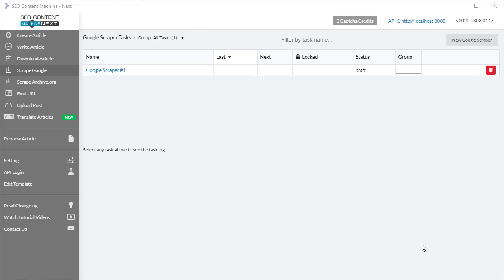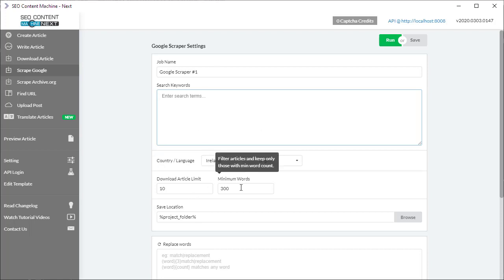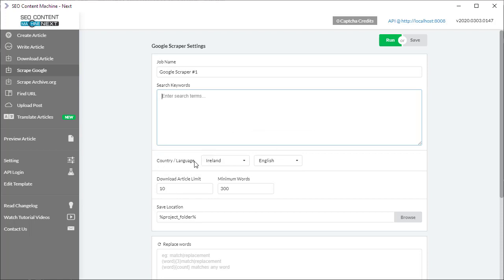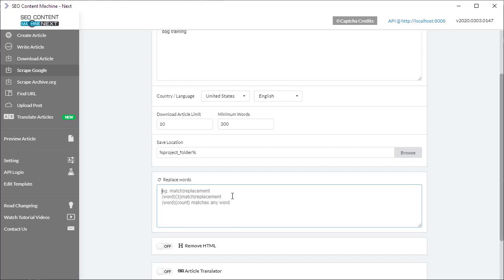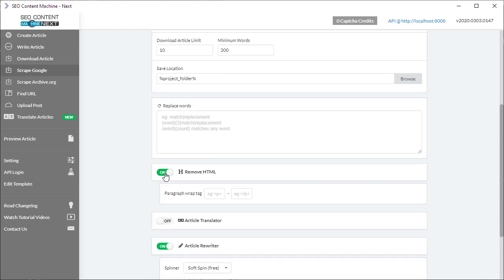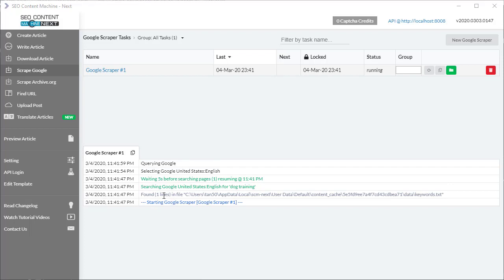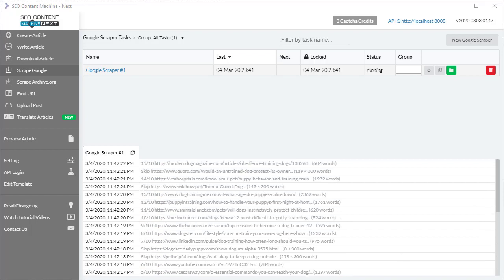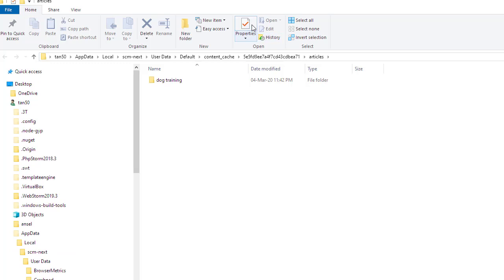Google Downloader Tutorial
See exactly step by step what the Google downloader tool does in SCM.

Great for finding ONLY the top 10 articles (etc) with a minimum word count.